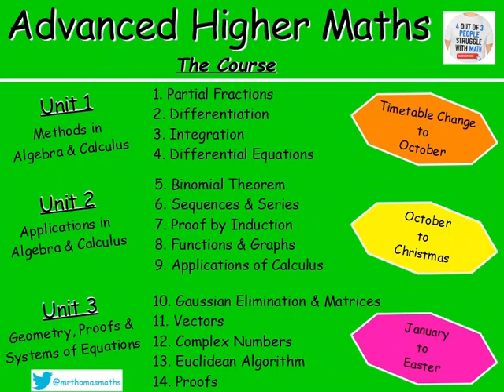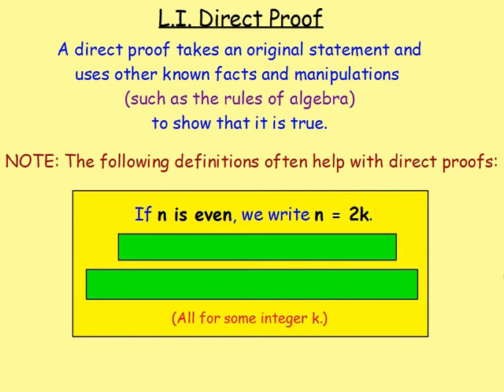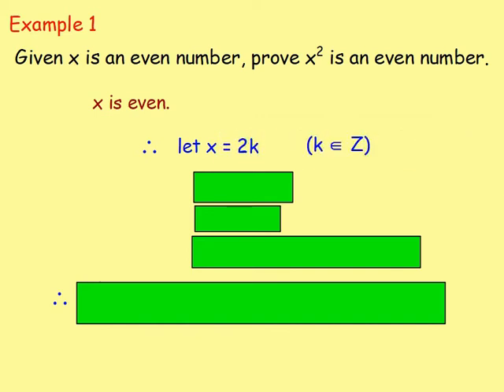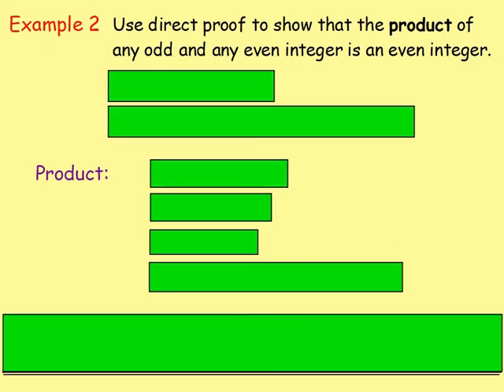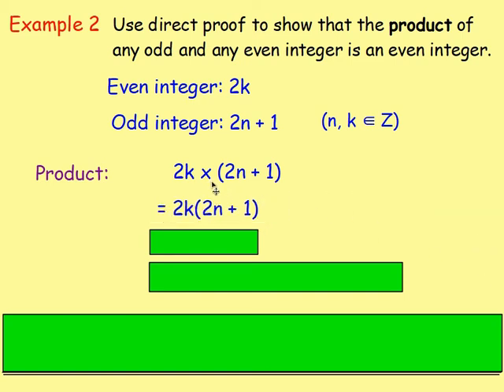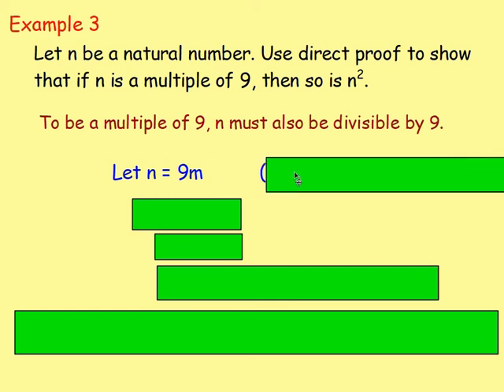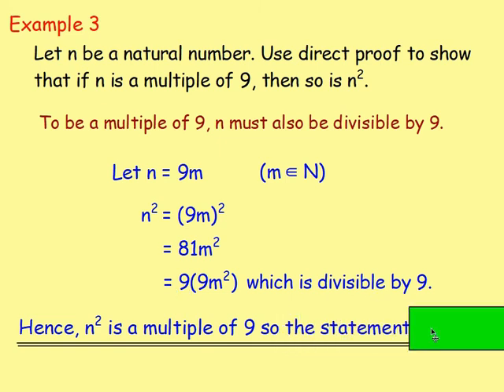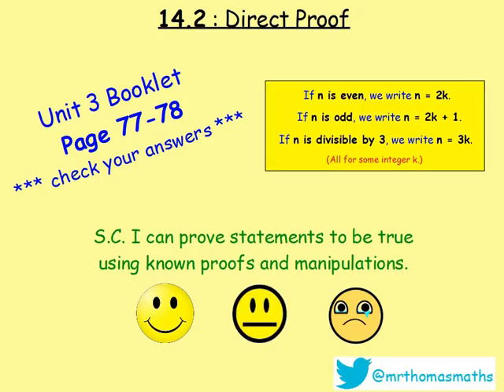14.2 Proofs 2: Direct Proof - Advanced Higher Maths Lessons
Here is Advanced Higher Maths, Chapter 14 - Proofs
Lesson 2 of 6 : Proofs 2 – Direct Proof

130 videos have now been uploaded to guide you through the Advanced Higher Maths course and each video includes an explanation along with plenty of worked examples to help you gain a solid understanding. Here is a list of both the chapters and the individual lessons to allow you to target specific outcomes.

CHAPTERS
1. Partial Fractions
2. Differentiation
3. Integration
4. Differential Equations
5. Binomial Theorem
6. Sequences & Series
7. Proof by Induction
8. Functions & Graphs
9. Applications of Calculus
10. Gaussian Elimination & Matrices
11. Vectors
12. Complex Numbers
13. Euclidean Algorithm
14. Proofs

LESSONS

1. PARTIAL FRACTIONS
1. PF1: Distinct Linear Factors
2. PF2: Repeated Linear Factors
3. PF3: Irreducible Quadratic
4. Algebraic Long Division
5. Improper Rational Functions

2. DIFFERENTIATION
1. From First Principles
2. Product Rule
3. Quotient Rule
4. Trig. Terms
5. ‘e’
6. Ln(x)
7. Higher Derivatives
8. Inverse Trig. Functions
9. Implicit Diff 1
10. Implicit Diff 2: Equation of a Tangent
11. Implicit Diff 3: Second Derivatives
12. Logarithmic Diff
13. Parametric Diff 1
14. Parametric Diff 2: Eqn of a Tangent
15. Parametric Diff 3: Second Derivatives
16. Parametric Diff 4: Objects in Motion

3. INTEGRATION
1. Standard Integrals
2. ex
3. Ln(x)
4. Trig. Functions
5. Int by Sub 1
6. Int by Sub 2: Fractions
7. Int by Sub 3: Manipulation
8. Int by Sub 4: Definite Integrals
9. Int by Sub 5: √(a^2- x^2 )
10. Int by Sub 6: Substitution Not Given
11. Inverse Trig. Functions
12. Int using Partial Fractions 1
13. Int using Partial Fractions 2: Algebraic Long Division
14. Int by Parts 1
15. Int by Parts 2: Harder Examples

4. DIFFERENTIAL EQUATIONS
1. Sep the Variables 1
2. Sep the Variables 2: Using Logs and Exponentials
3. Sep the Variables 3: The Particular Solution
4. Sep the Variables 4: Mathematical Models
5. 1st Order Diff Eqn 1
6. 1st Order Diff Eqn 2: The Particular Solution
7. 2nd Order Diff Eqn 1: Homogeneous
8. 2nd Order Diff Eqn 2: Homogeneous – The Particular Solution
9. 2nd Order Diff Eqn 3: Non-Homogeneous
10. 2nd Order Diff Eqn 4: Non-Homogeneous – The Particular Solution
11. 2nd Order Diff Eqn 5: Amended Particular Integral

5. BINOMIAL THEOREM
1. Factorials
2. Binomial Coefficients
3. Binomial Theorem / Expanding (x + y)n
4. Finding Coefficients

6. SEQUENCES & SERIES
1. Sigma Notation
2. The Sum of a Series with Partial Fractions
3. The Method of Differences
4. Summation Formulae
5. Arithmetic Sequences
6. The Sum of an Arithmetic Sequence
7. Geometric Sequences
8. The Sum of a Geometric Sequence
9. Sum to Infinity
10. MacLaurin Series 1
11. MacLaurin Series 2: Harder Examples

7. PROOF BY INDUCTION
1. Standard Examples
2. Harder Examples

8. FUNCTIONS & GRAPHS
1. Sketching Rational Functions
2. Sketching Imp Rational Functions 1
3. Sketching Imp Rational Functions 2 (Stat Points Required)
4. Sketching the Modulus Function
5. Odd and Even Functions
6. Stationary Points Using the Second Derivative
7. Points of Inflection

9. APPLICATIONS OF CALCULUS
1. Displacement, Velocity and Acceleration
2. Related Rates of Change 1 – Exp Defined Rates
3. Related Rates of Change 2 – Imp Defined Rates
4. The Area Between a Curve & the y-axis
5. Volumes of Solids of Revolution 1 X-axis
6. Volumes of Solids of Revolution 2 Y-axis

10. GAUSSIAN ELIMINATION & MATRICES
1. GE 1
2. GE 2 - Special Cases (Redundancy, Inconsistency & Ill-Conditioning)
3. An Introduction to Matrices
4. Matrix Multiplication
5. The Identity Matrix
6. The Determinant of a Square Matrix
7. Inverse of a Matrix
8. Inverse of a 2x2 Matrix
9. Inverse of a 3x3 Matrix
10. Transformation Matrices
11. Composition of Transformations

11. VECTORS
1. Eqn of a Line : Symmetric Form
2. Eqn of a Line : Parametric Form
3. The Intersection of 2 Lines
4. The Angle Between 2 Lines
5. The Eqn of a Plane
6. The Vector Product
7. The Angle Between Two Planes
8. Line & Plane Intersection Point
9. The Angle Between a Line & a Plane
10. The Intersection of Planes
11. The Shortest Dist from a Point to a Line
12. The Shortest Dist from a Point to a Plane

12. COMPLEX NUMBERS
1. Introduction: Add/Subtract/Multiply/Divide
2. Polynomial Equations
3. Polar Form 1: Argand Diagram, Modulus & Argument
4. Polar Form 2: Multiplication & Division
5. De Moivre's Theorem
6. Roots of Complex Numbers
7. Trig. Identities
8. Locus in the Complex Plane

13. EUCLIDEAN ALGORITHM
1. Number Bases (Division Algorithm)
2. EA1: The Greatest Common Divisor
3. EA2: Expressing the GCD in Terms of a and b

14. PROOFS
1. Disproof by Counter Example
2. Direct Proof
3. Negation Statements
4. By Contradiction
5. By Contrapositive